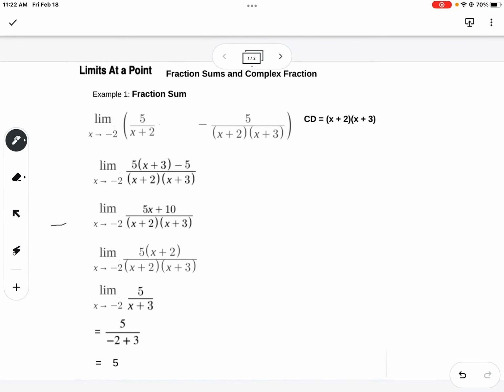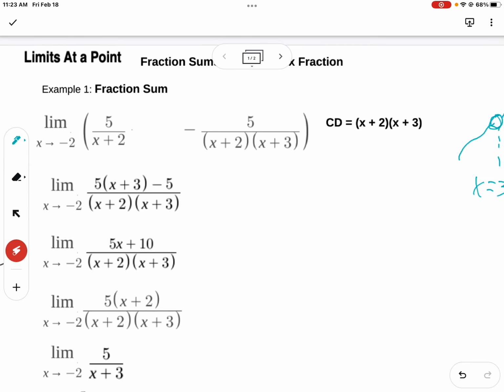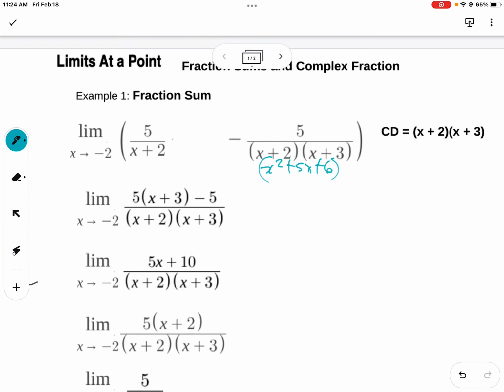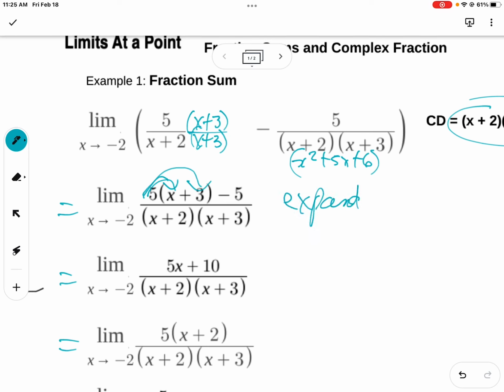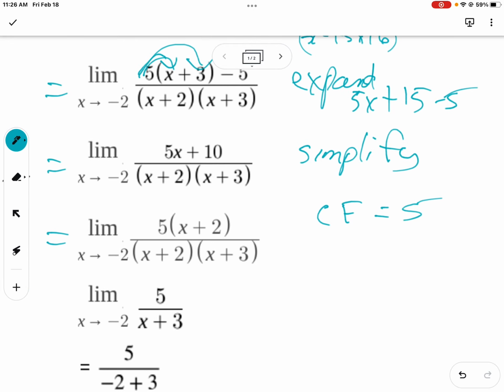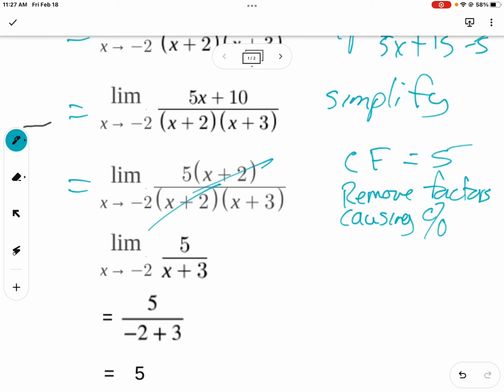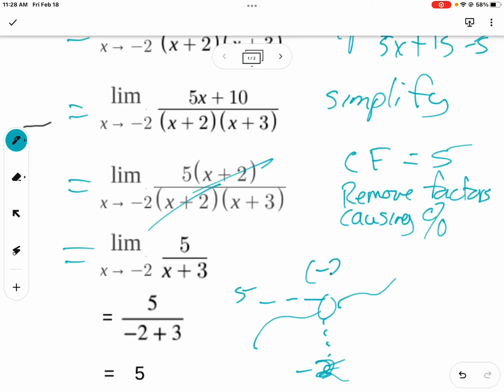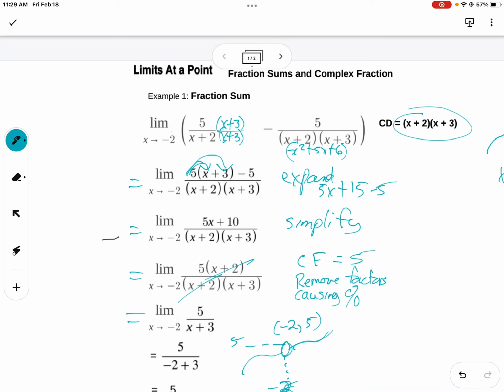Limit at a Point - Fraction Sum - MCV